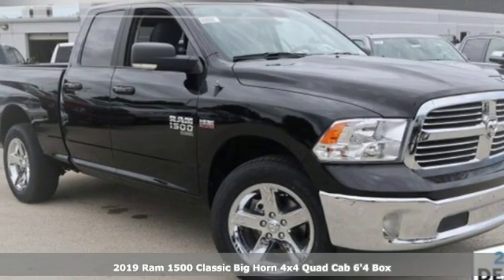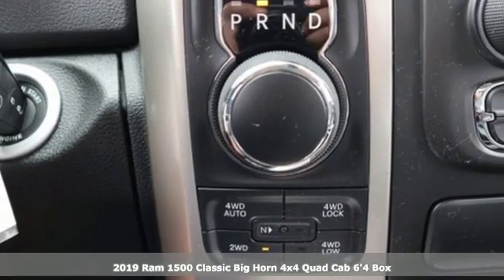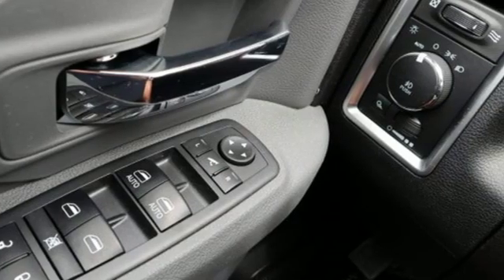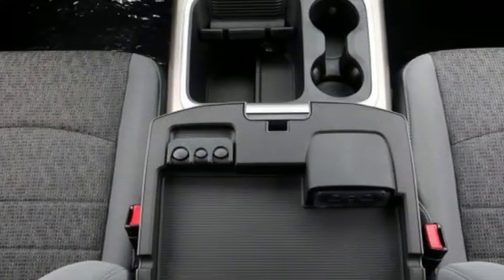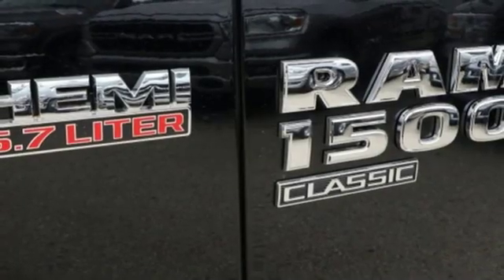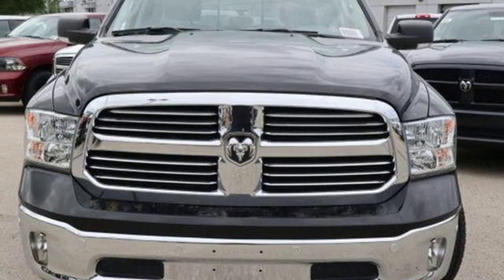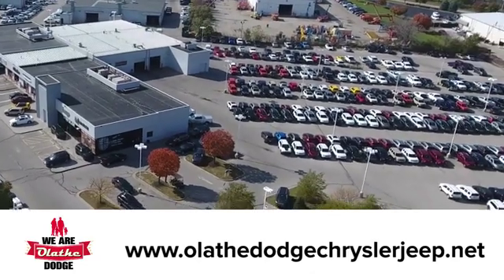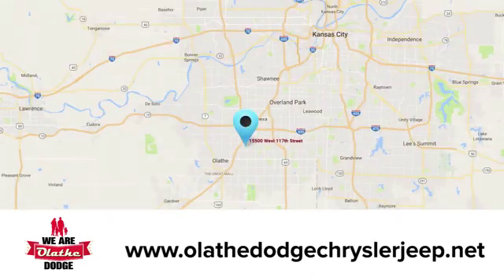New 2019 Ram 1500 Classic Olathe KS Kansas City, KS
Year: 2019
Make: Ram
Model: 1500 Classic
Trim: Big Horn
Engine: 8 Cyl. 5.7 L
Transmission: Automatic
Color: Diamond Black Crystal Pearlcoat
Interior: Diesel Gray/Black
Stock #: KS637309
VIN: 1C6RR7GT7KS637309

Address:
15500 W 117th St